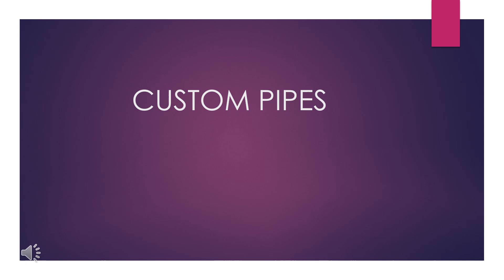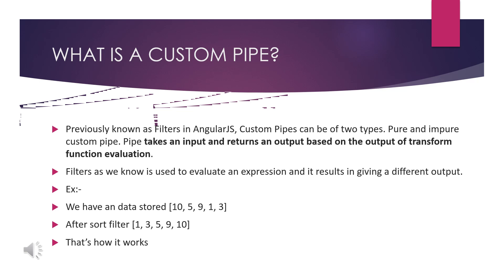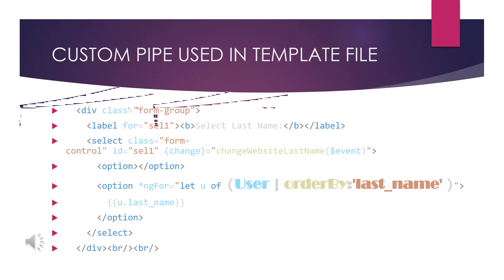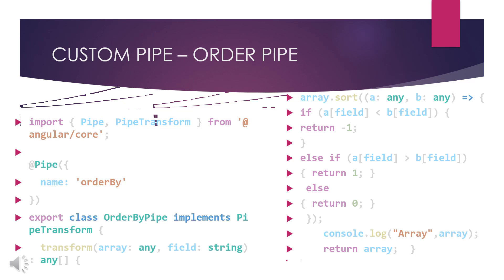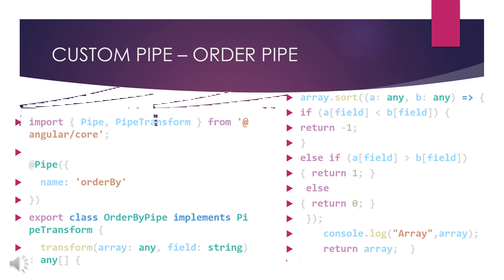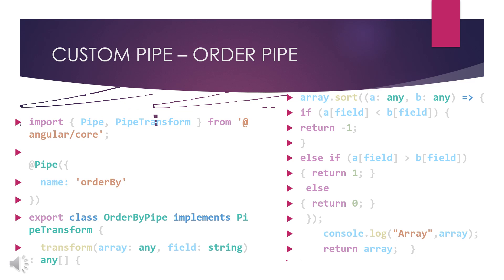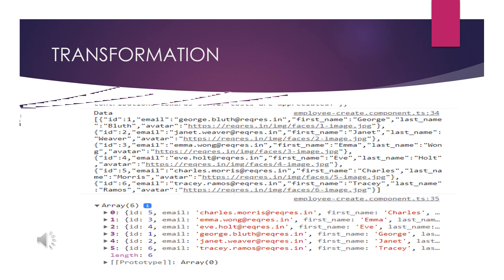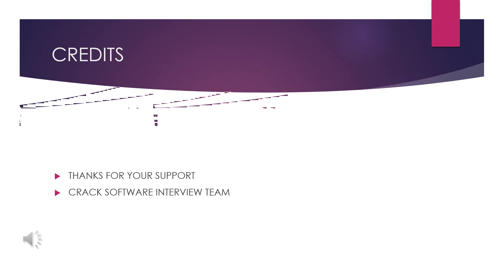Angular Custom Pipes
Crack Software Tutorial is a branch of Crack Software Interviews. We create this channel only for making Tutorials. While, Crack Software Interviews is only focusing on interviews. As a first step, as usual we starts with Angular and Java. We will continue with new Technologies soon.